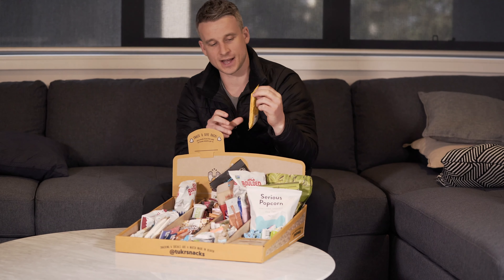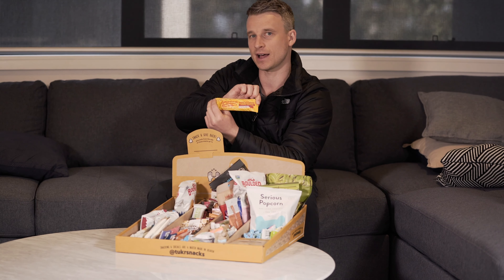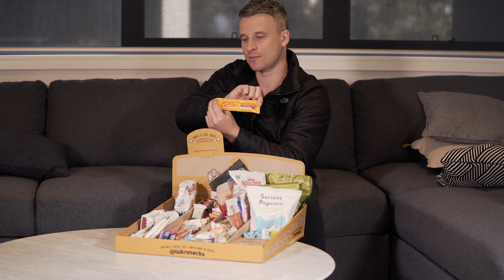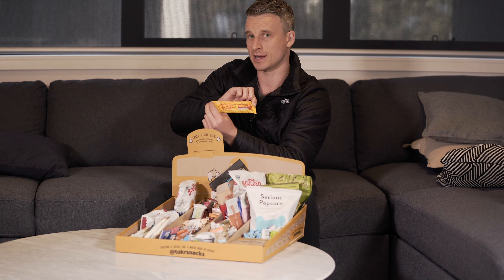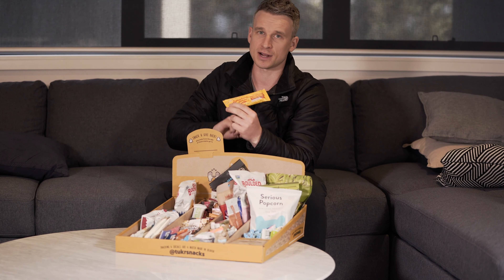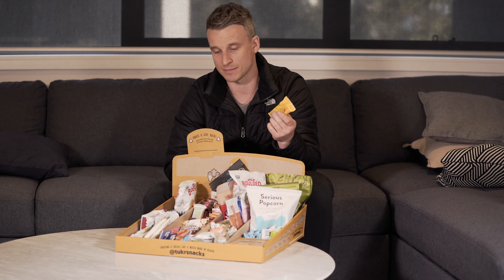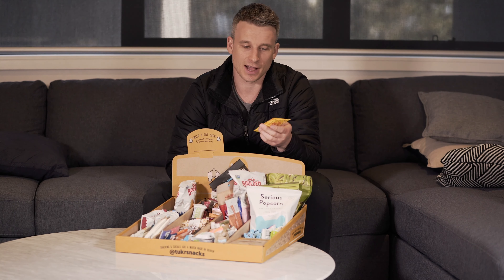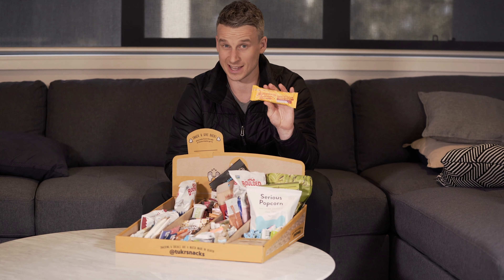Tukr Snacks Ridiculously Delicious Bar Review